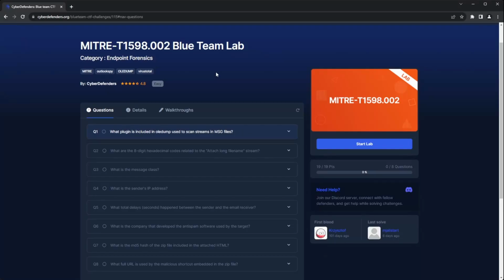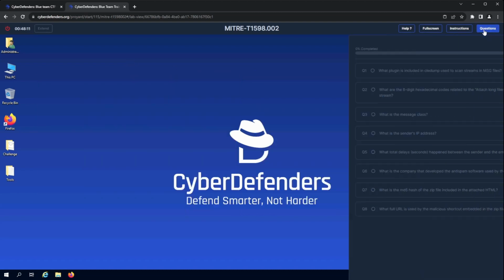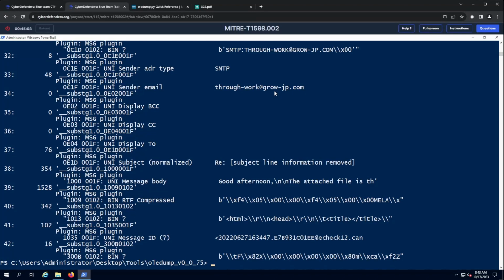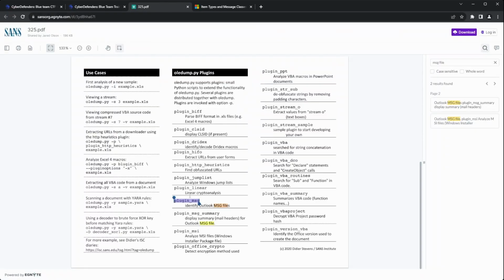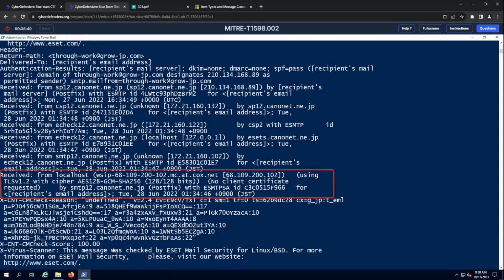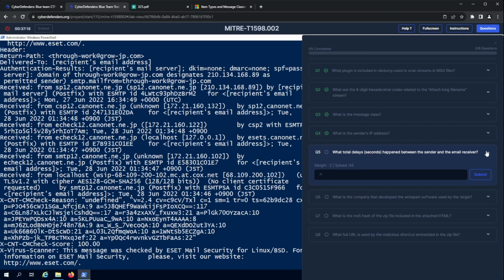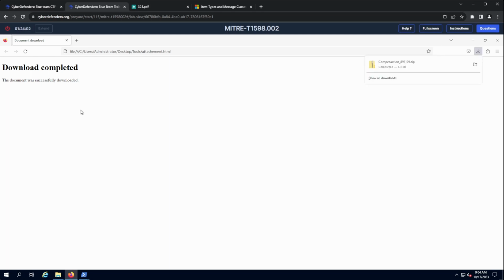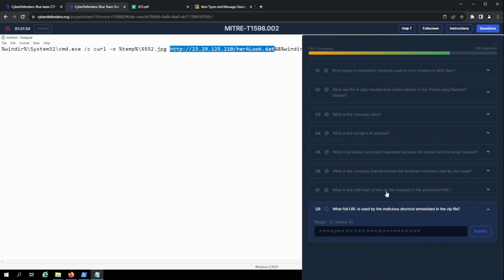MITRE T1598.002: Email Spearphishing Investigation with Oledump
Scenario: Adversaries may send spearphishing messages with malicious attachments to elicit sensitive information that can be used during targeting. Spearphishing for information is an attempt to trick targets into divulging information, frequently credentials, or other actionable information. Spearphishing for information frequently involves social engineering techniques, such as posing as a source with a reason to collect information (ex: Establish Accounts or Compromise Accounts) and/or sending multiple, seemingly urgent messages.

All forms of spearphishing are electronically delivered social engineering targeted at a specific individual, company, or industry. In this scenario, adversaries attach a file to the spearphishing email and usually rely upon the recipient populating information and then returning the file.[1][2] The text of the spearphishing email usually tries to give a plausible reason why the file should be filled in, such as a request for information from a business associate. Adversaries may also use information from previous reconnaissance efforts (ex: Search Open Websites/Domains or Search Victim-Owned Websites) to craft persuasive and believable lures.

Tools:
- Oledump

Timestamps:
00:00 - Introduction
01:37 - Q1: What plugin is included in oledump used to scan streams in MSG files?
02:35 - Q2: What are the 8-digit hexadecimal codes related to the "Attach long filename" stream?
03:46 - Q3: What is the message class?
04:44 - Q4: What is the sender's IP address?
07:39 - Q5: What total delays (seconds) happened between the sender and the email receiver?
08:33 - Q6: What is the company that developed the antispam software used by the target?
09:00 - Q7: What is the md5 hash of the zip file included in the attached HTML?
10:32 - Q8: What full URL is used by the malicious shortcut embedded in the zip file?